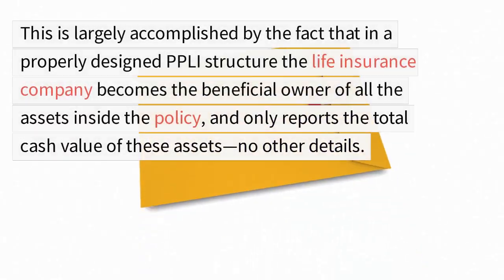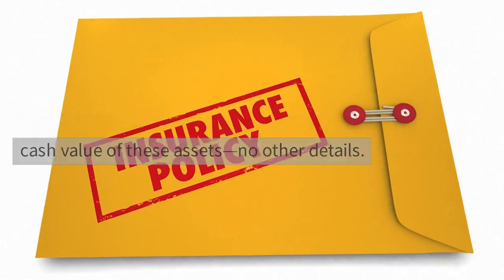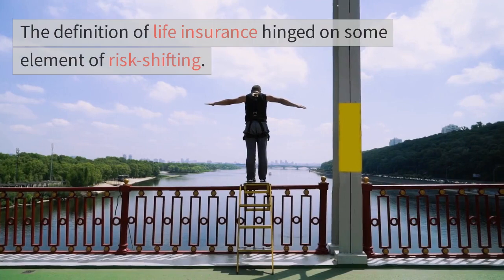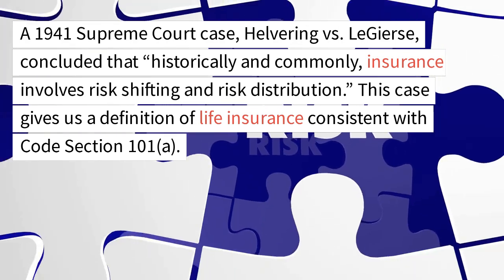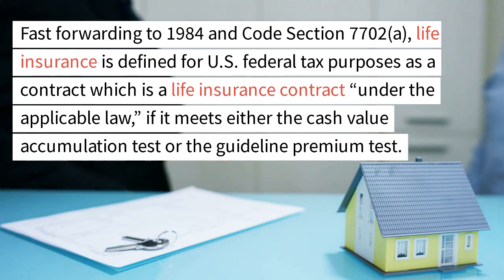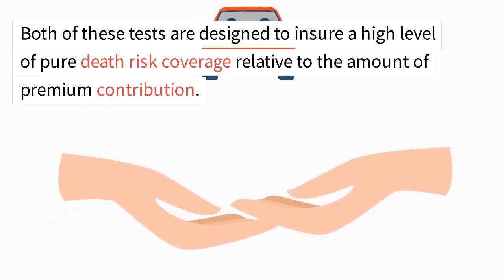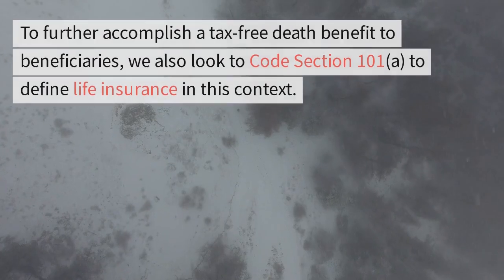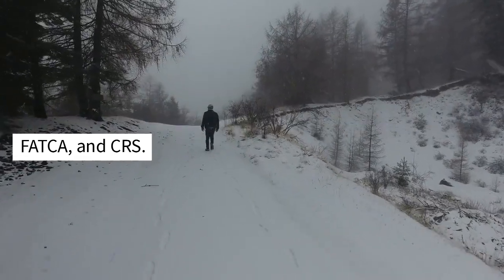PPLI Overview - by Michael Malloy CLU TEP RFC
Private Placement Life Insurance Overview

PPLI: Life Insurance Defined
Life Insurance for International Clients

Private Placement Life Insurance (PPLI) has a clear advantage in structuring for international clients. In most countries life insurance is defined in their legal codes, and considered a well-accepted benefit for society as a whole. Life insurance is something every one either has or can provide needs justification.